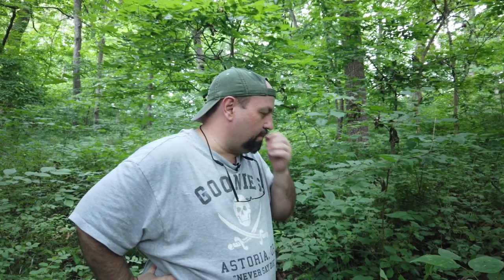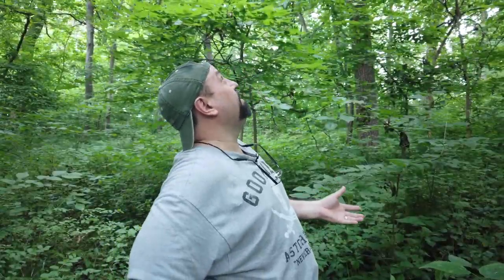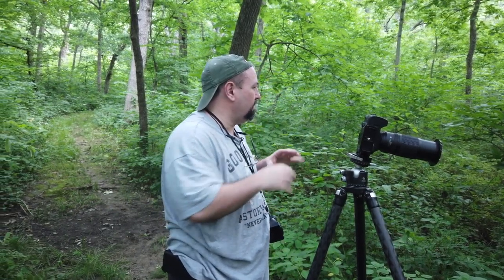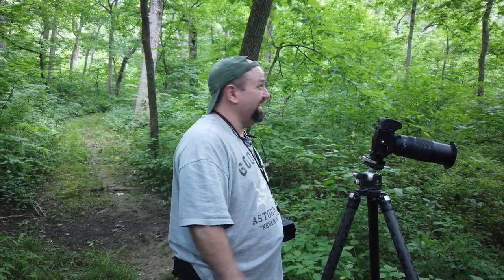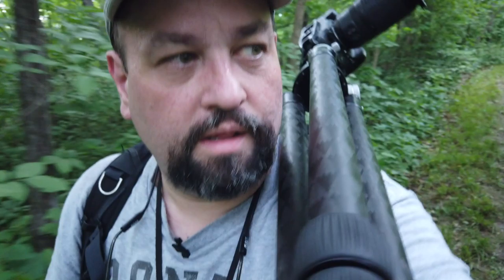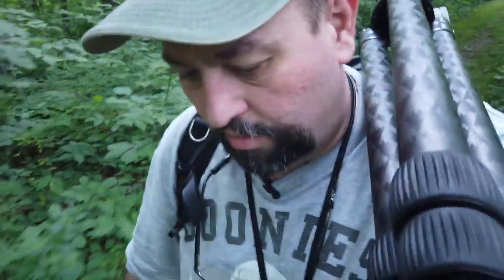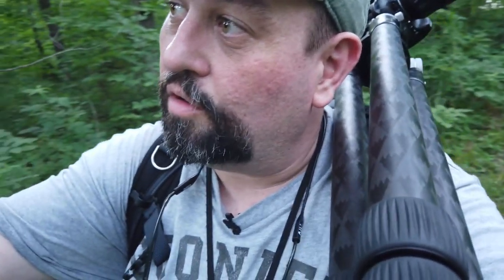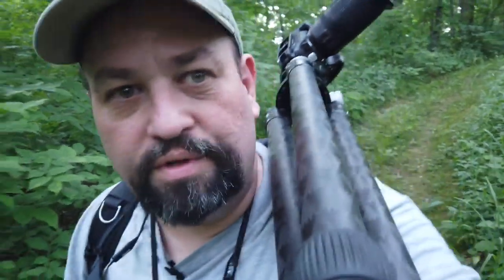Photographing Missouri EP1 - Northwest Woodland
Join me in this week's video as we start our photographic journey through the state of Missouri at Trice-Dedman Memorial Woods.  We begin with this less traveled quiet woodland that is nestled just off of a two-lane country road in Northwest Missouri. When visiting places unique like this, it's important to remember to leave nothing but footprints and take nothing but photographs and memories practice no trace.

Photography Gear
Nikon D600
Nikkor 14-24mm f/2.8
Nikkor 24-85mm f/3.5-4.5
Nikkor 70-300mm f/4.5-5.6
Lee Filters SW150 Mark II Holder
Lee Filters SW150 Adapter for Nikon AF-S 14-24mm f/2.8 ED Lens
Lee Filters Big Stopper
LeeFilters Little Stopper
Lee Filters 105mm Landscape Polarizer
Lee Filters SW150 Circular Polarizer

Video Gear
OSMO Pocket
DJI OSMO Pocket Wireless Module
Wifi Base Tripod Adapter
GoPro Hero 8
PolarPro Cinema Series 3-Pack

Audio Gear
Zoom H1n
Zoom APH-1N pack
Sure SM7 (voice-over only)
Rode smartLav+ Omnidirectional Lavalier Microphone for iPhone and Smartphones
Rode SC3 3.5mm TRRS to TRS Cable Adaptor
Rode Video Micro